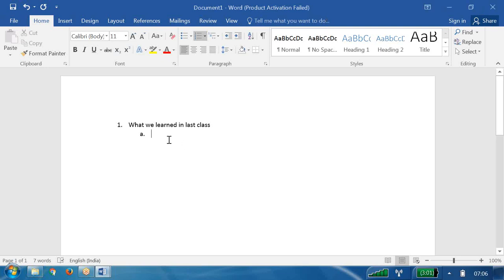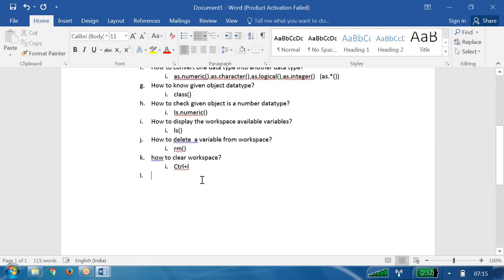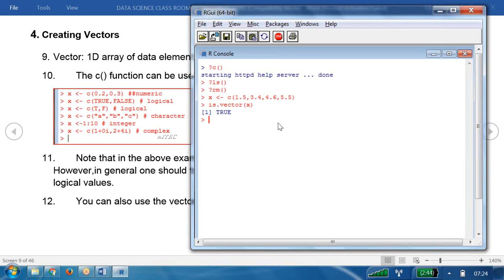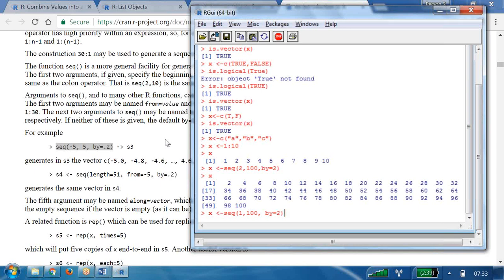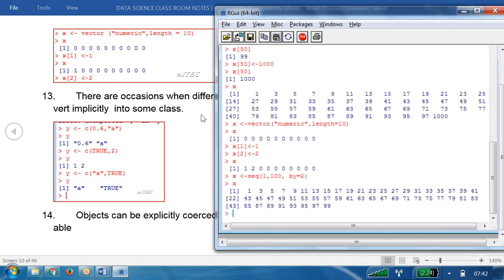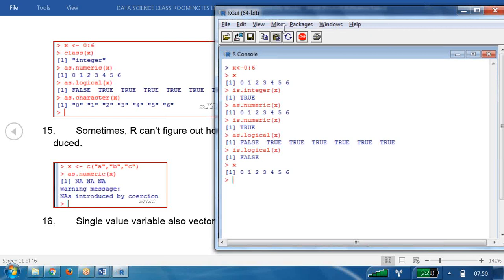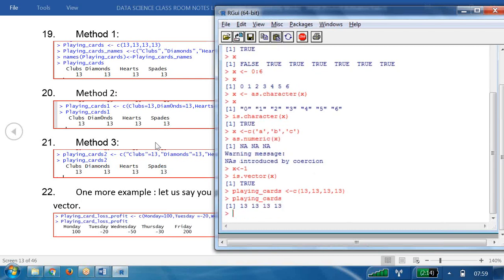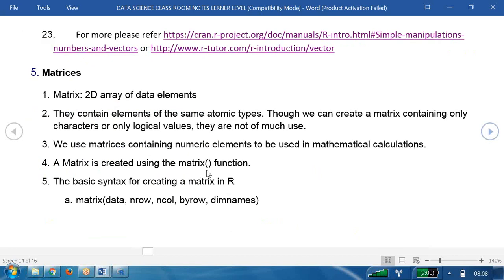Data Science Tutorial Part 3